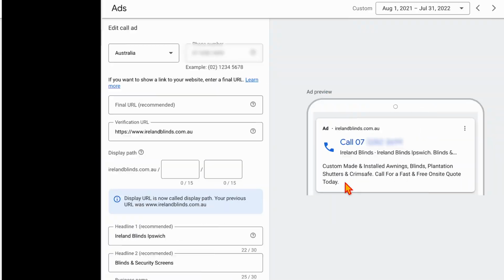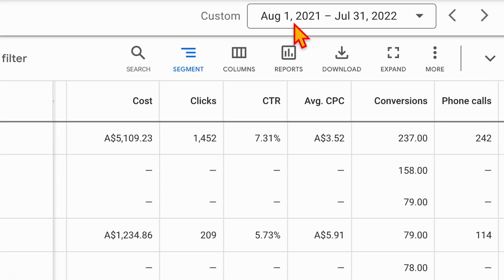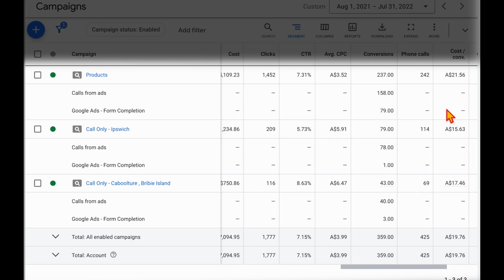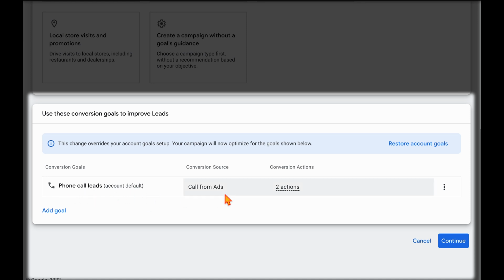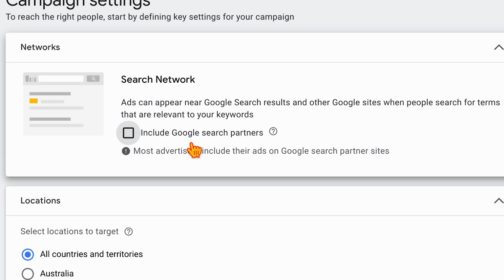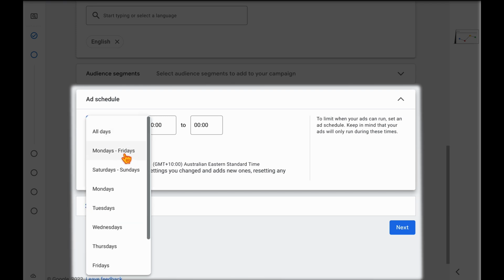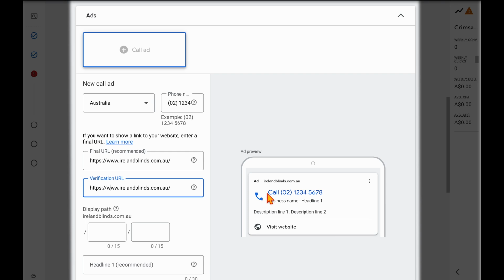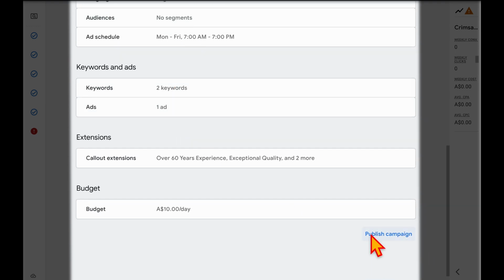Google Call-Only Ads or Call Extensions... Which is better? [See 12 months of results]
Which is better for your business... Google Call-Only Ads or Call Extensions? See 12 months of real data.

👉 Learn how to optimise your Google Ads campaign CORRECTLY for your Local Business with my FREE Google Ads Optimisation Checklist

In this video I show you the difference between Call Only Ads & Call Extensions for your Google Ads campaign, plus I show you the actual results from the last 12 months where I have been testing the different results for a local business.